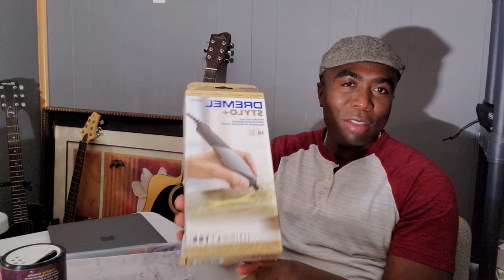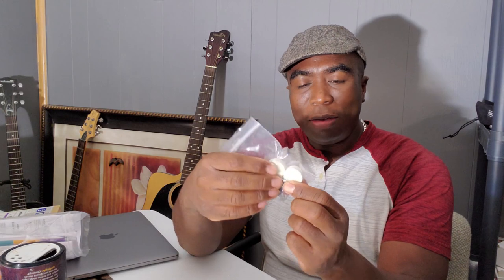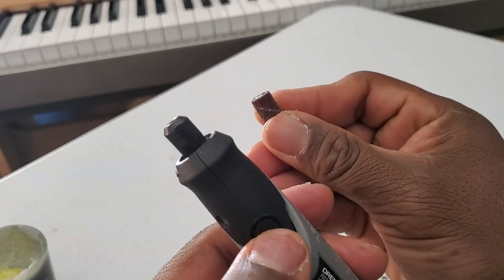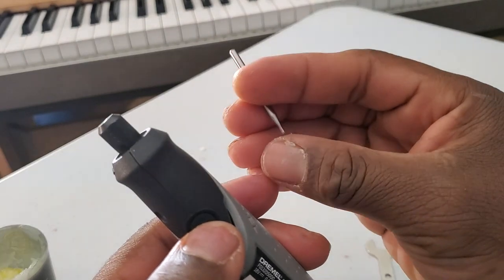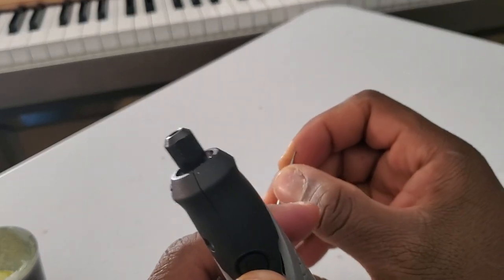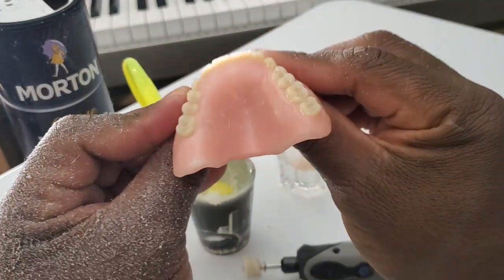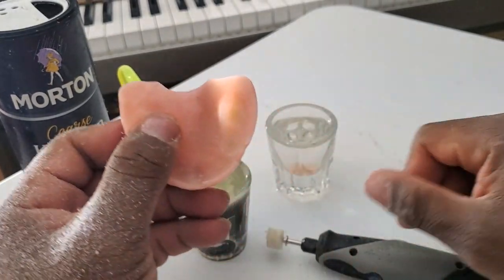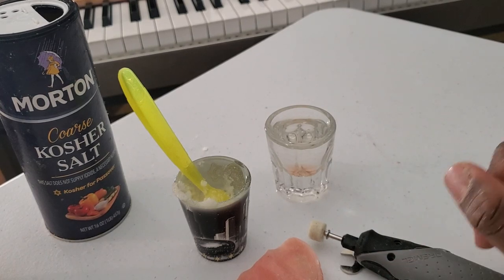How to fix or adjust, Denture at Home denture adjustment.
In this video I will show you how to adjust any type of denture by using an easy tool. I will also show you step by step how to "horseshoe" a denture by using a dremel tool to grind the areas of the denture that need to be adjusted. Many denture wearers will always have some discomfort at times, so it's a good idea to have these types of tools at home to do this simple work!~-~~-~~~-~~-~- denture adjustment
-~-~~-~~~-~~-~- denture adjustment